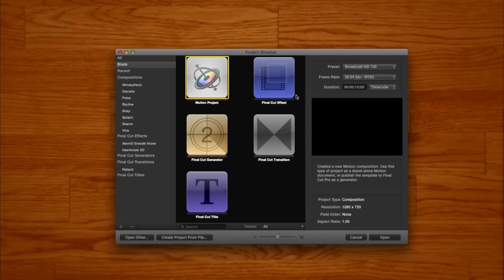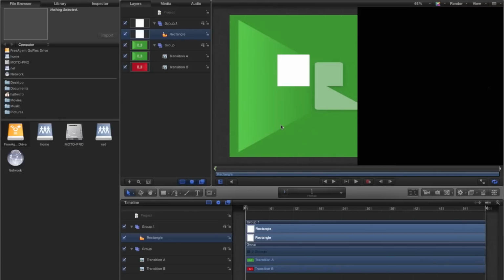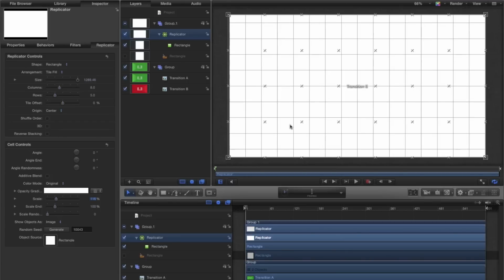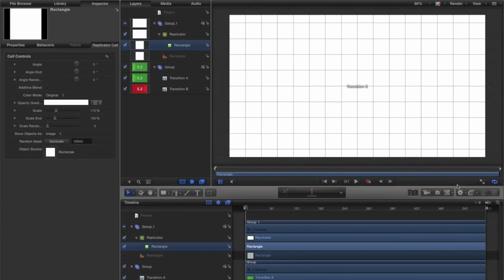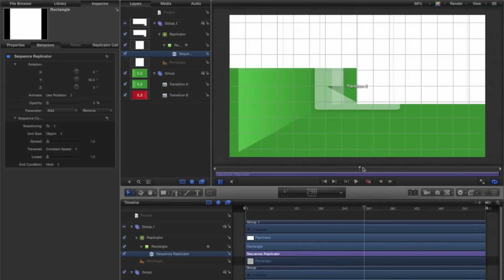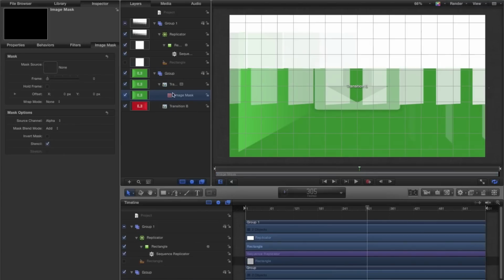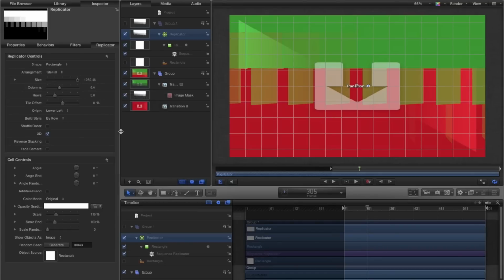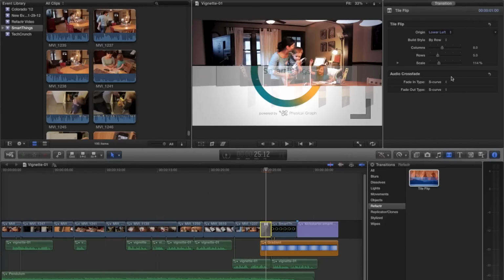Creating a Flipping Tile Transition in Motion 5 for Final Cut Pro X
Here's one method for using Motion 5 replicators to create a tile transition for FCPx. There are a few out of the box options like "Mosaic" within FCPx, but they don't offer granular control over the parameters for things like columns, rows, and direction.